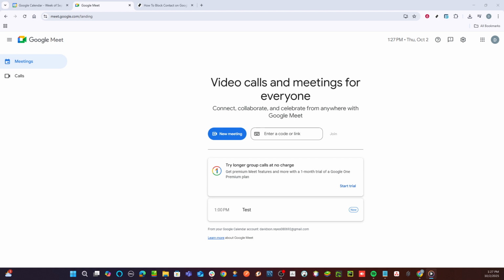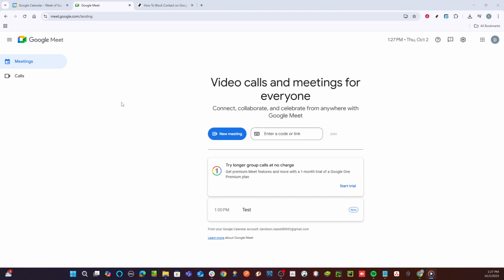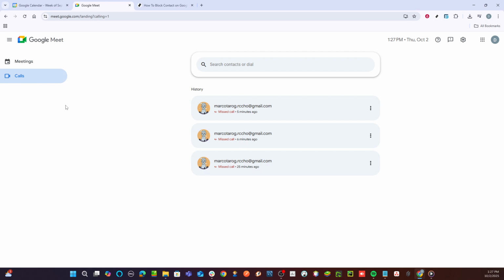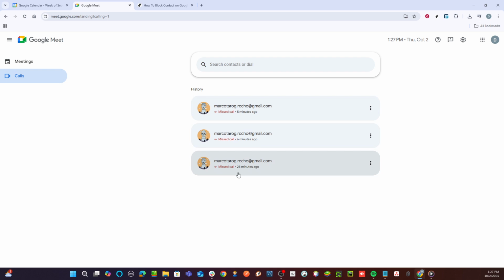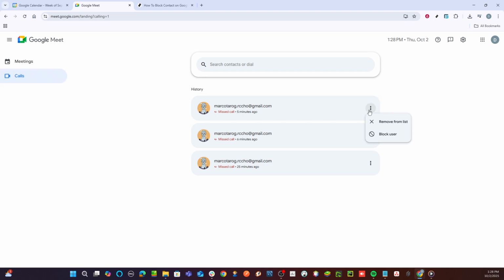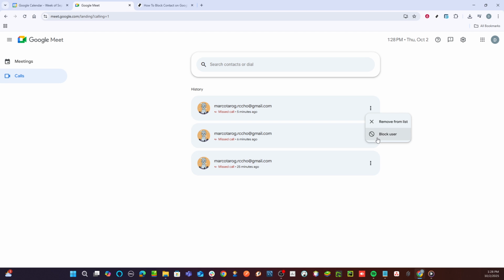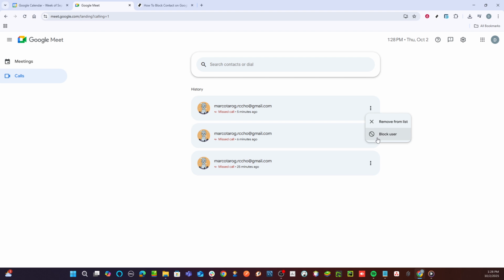How To Block Contact on Google Meet [2025 Guide]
In today's video we cover: block contact, Google Meet tips, how to block, video conferencing, Google Meet tutorial, online meeting tips, manage contacts, block users, virtual meetings, Google Meet settings, privacy settings, online communication, meeting security, block unwanted contacts, tech tips, Google Meet help, conferencing tools